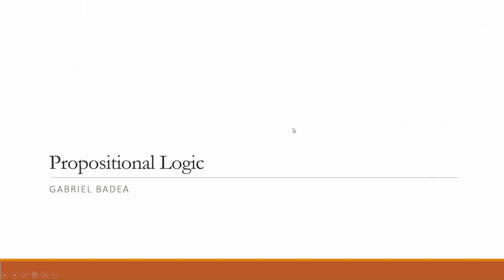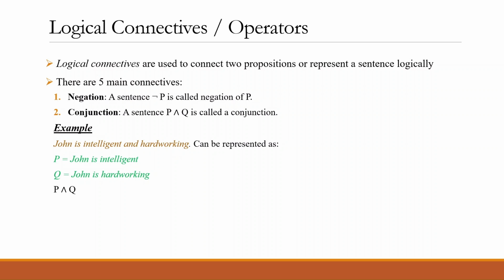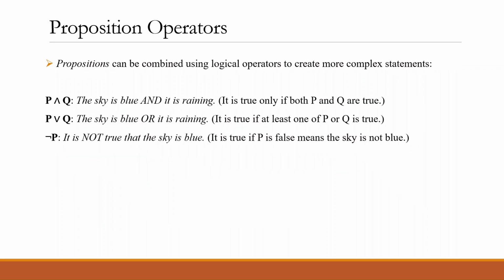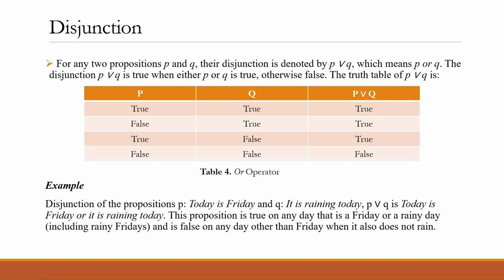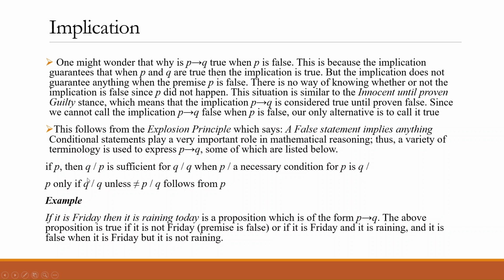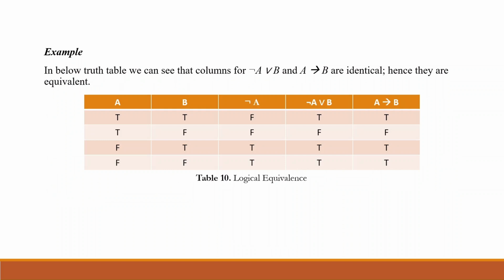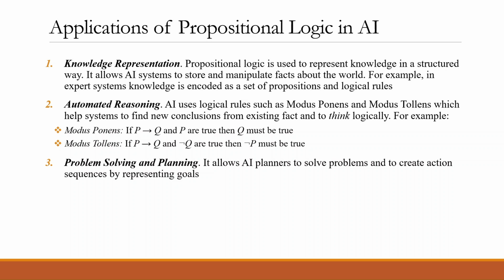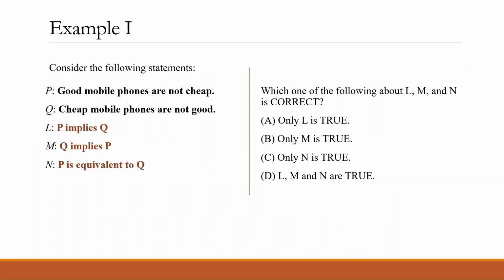Propositional Logic – Laboratory | Graduate Course: Knowledge Representation and Problem-Solving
This video is part of the Knowledge Representation and Problem Solving (KRPS) master’s course.
In this online laboratory session, we explore the fundamental concepts of Propositional Logic and how they are applied in representing knowledge and solving problems within Artificial Intelligence.

This material is designed for students in Computer Science, Artificial Intelligence, or Cognitive Science who want to strengthen their understanding of logical reasoning and formal knowledge representation.

🏫 Course: Knowledge Representation and Problem Solving – Master’s Program